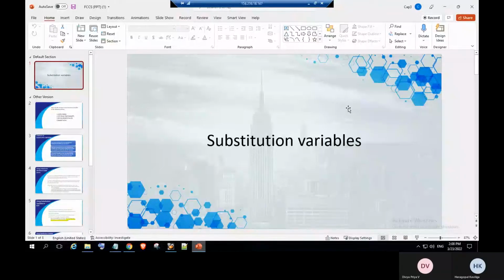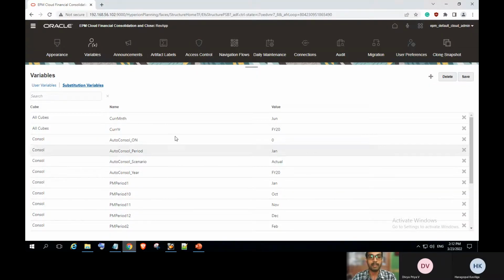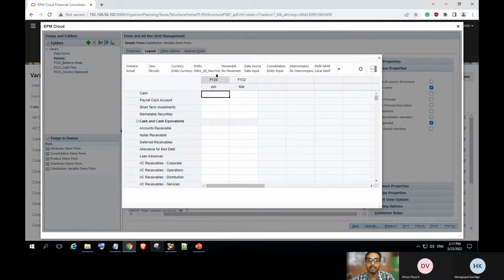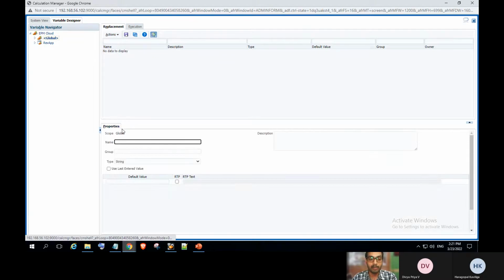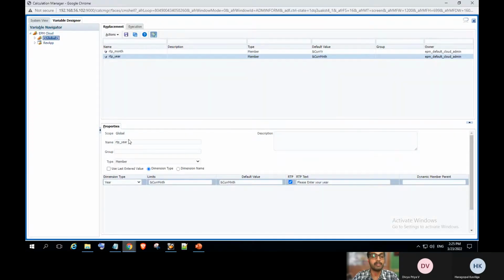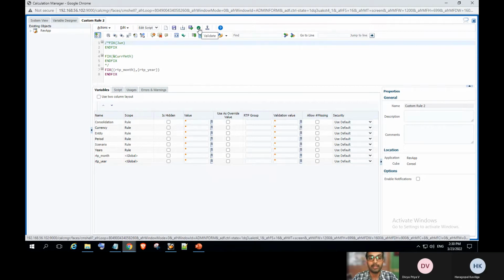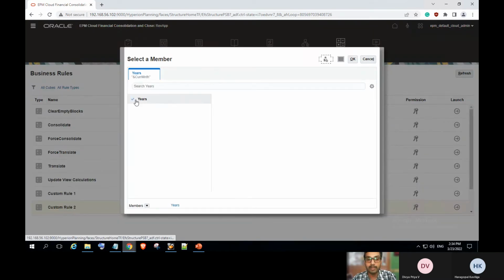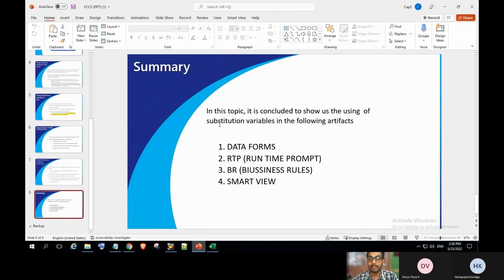Substitution variables ___FCCS ___Anil madduri